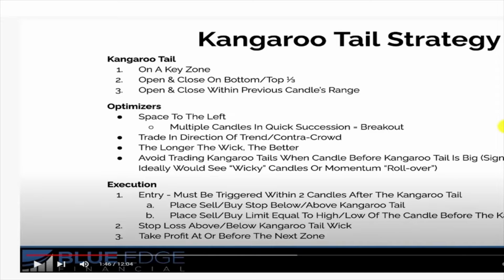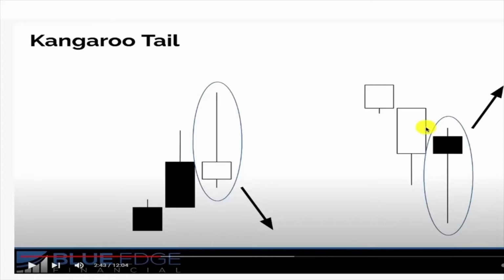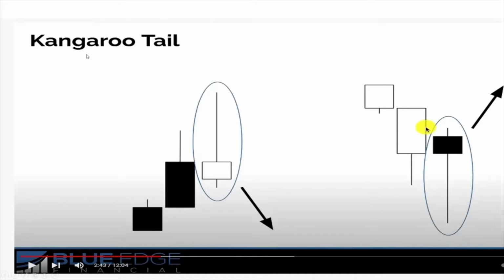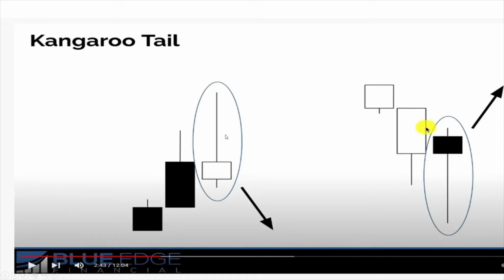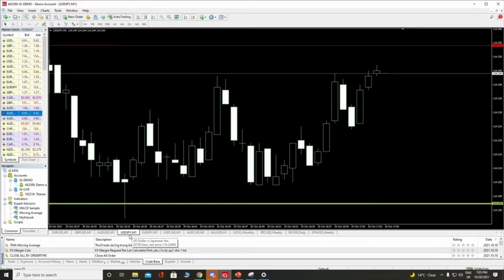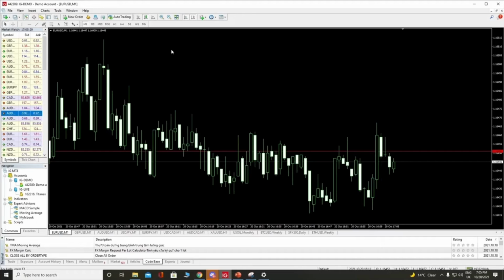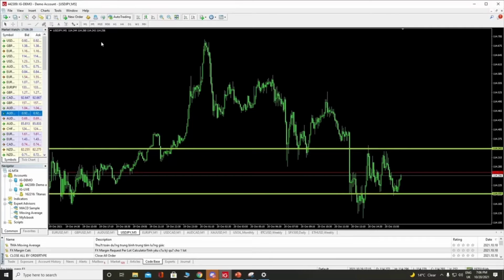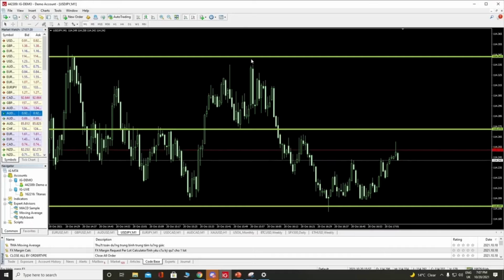Forex winning strategy Kangaroo ,Forex debunked S01E2. (forex, trading, investment)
In this episode, we are debunking the Kangaroo method. We use it in live markets and see pros and cons. As we have mentioned many times we are trading our real account for the past years for the purposes of these series. Every time that we are testing some golden technique I am trying to with the best possible way. When the creator doesn't specify the time frame or the currencies that use the technique, we are doing some basic tests on the major pairs and after that, we choose the best pair in terms of performance. I hope you enjoy the video and I would be glad if you can leave any suggestions in the comment. This is another simple method and you can easily try. However do not try with any real money, as we have said many times. I am showing the results like we always do with our trading methods.
Your opinion counts Follow us on :
useful links :
I hope you enjoy it!!!
Trade safe !!!